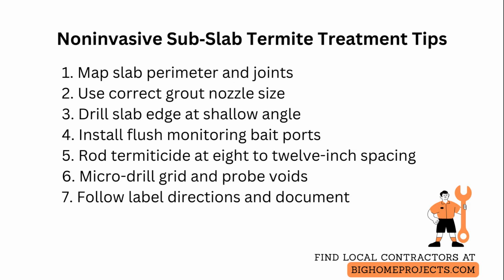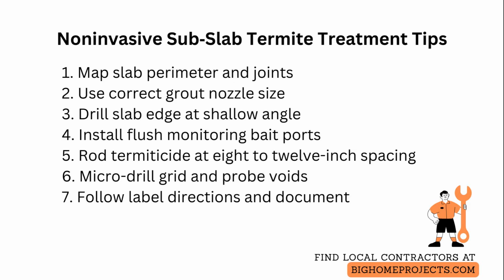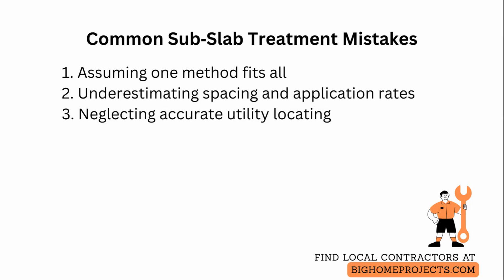Exterior Grout‑Injection Micro‑Drill Termite Fix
Post construction termite treatment under concrete slabs uses noninvasive methods like exterior grout injection, micro drilling, rod termiticide along the slab edge, and concealed baiting ports to create an effective sub slab barrier without demolition. This guide covers how to treat termite infestations under existing slabs, best practices for sub slab treatment, grout injection techniques, monitoring and bait station installation, soil treatment around slab perimeters, and tips for avoiding utility damage. Homeowners and pest control professionals will find step by step advice on mapping slab joints, spacing injections correctly, choosing nonrepellent termiticides, and documenting treatments for long term termite control and inspection.

About Us